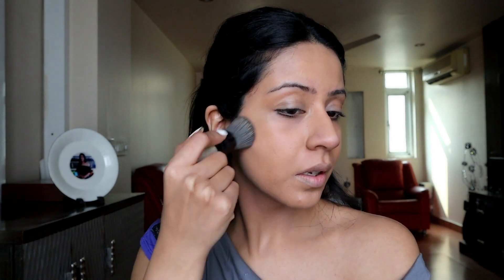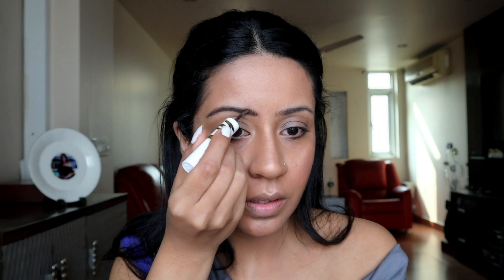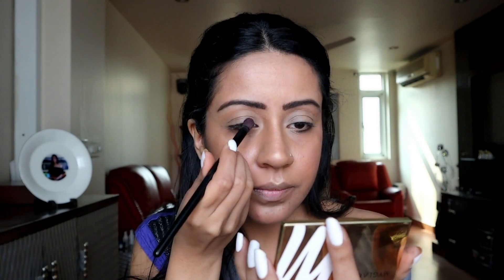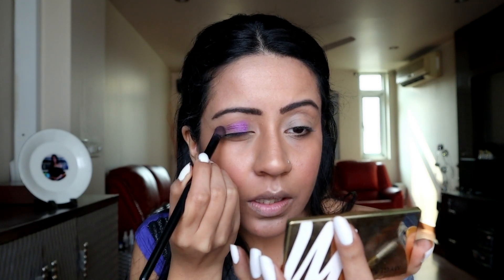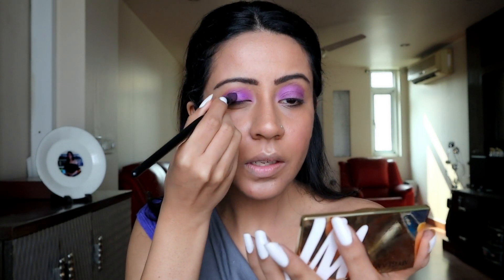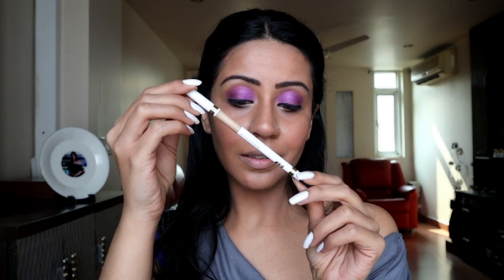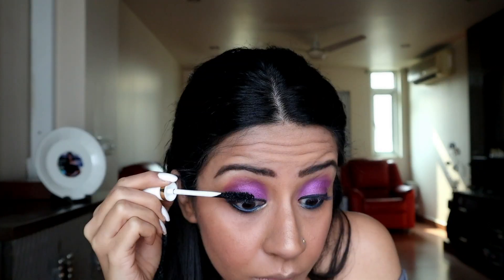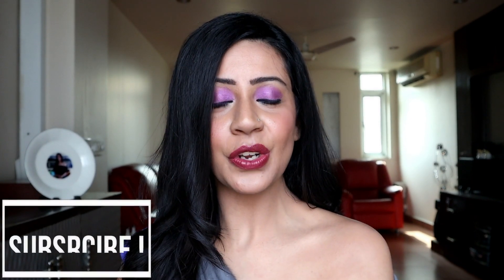MYGLAMM | FULL MAKEUP USING ONLY MYGLAMM PRODUCTS | SOCIAL CRAVINGS | SHIVANI TREHAN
Hey Guys!

Thank You for being a part of Social Cravings. I love you all ! In this video I am doing a full makeup look using only MYGLAMM PRODUCTS

Chisel It Kit - Game Face - Blush, Highlighter and Bonzer

Please do not use any of my photos or content without my permission.
xoxo